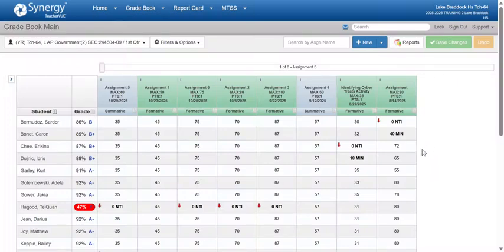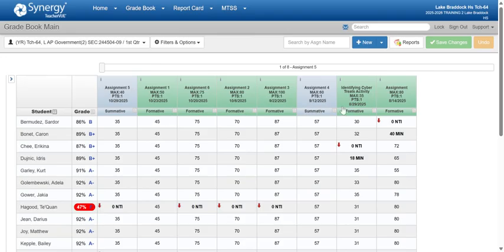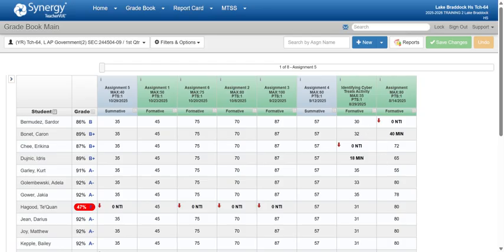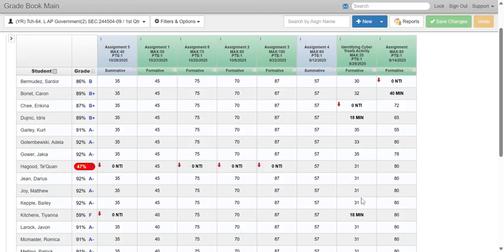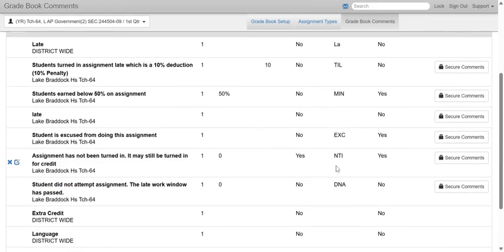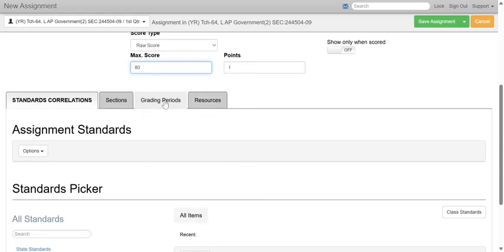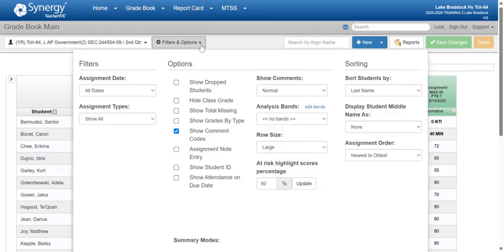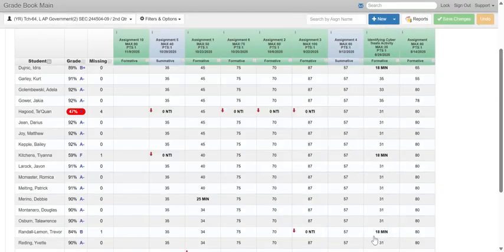Gradebook Setup & Reminders for Quarter 2!